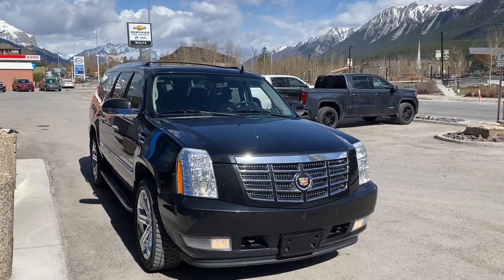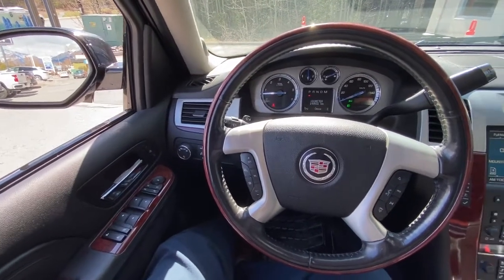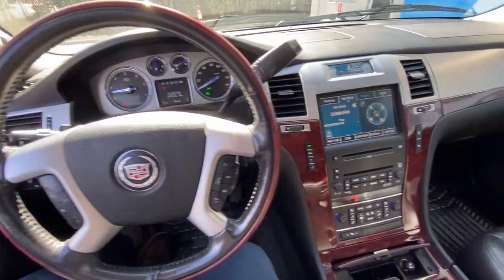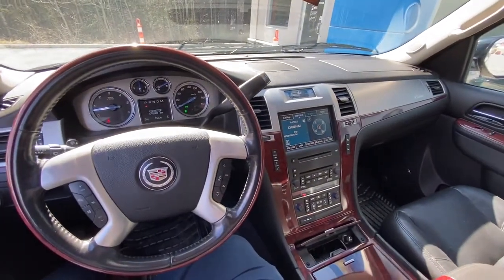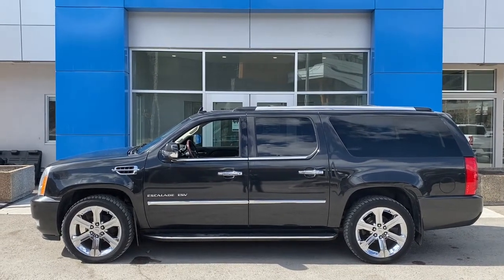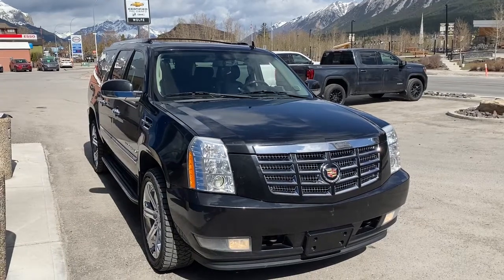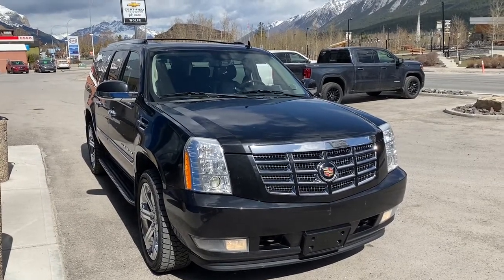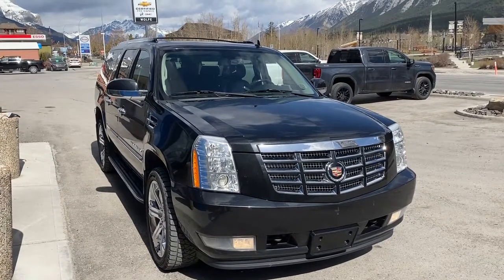Black Ice Premium paint 2010 Cadillac Escalade ESV Base Review - Wolfe Canmore